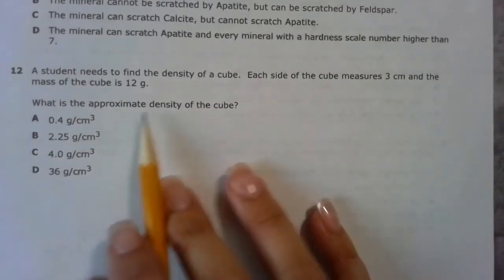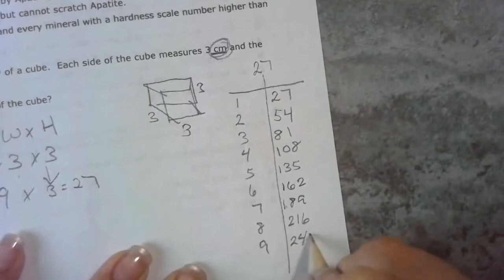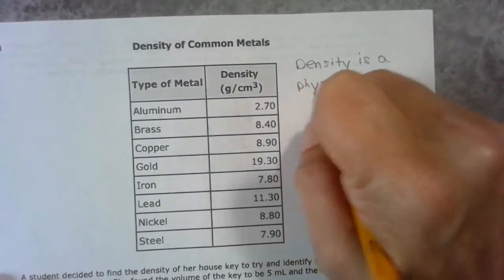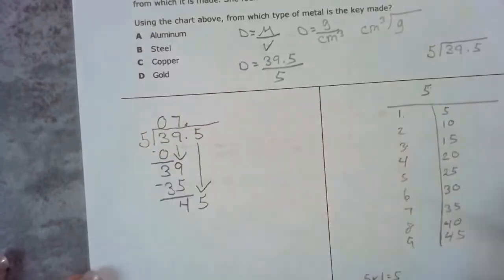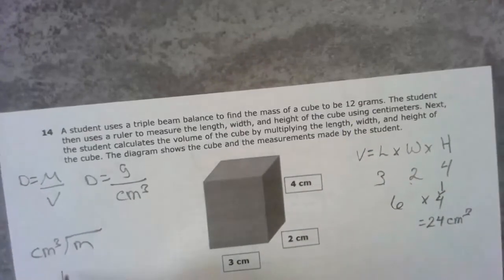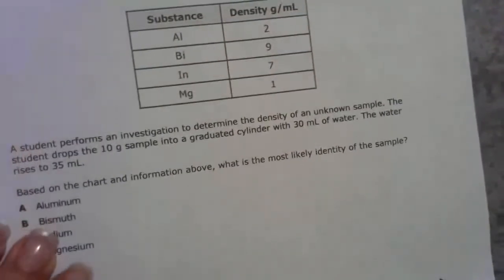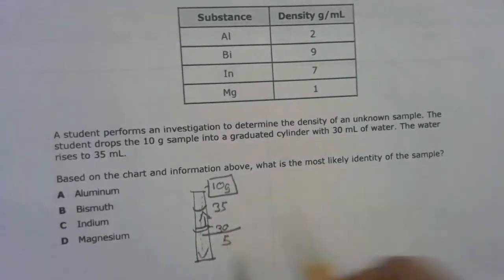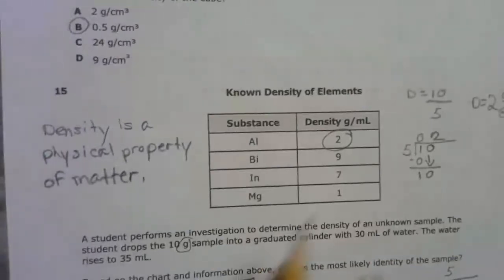Unit 2 Test Corrections 12-15